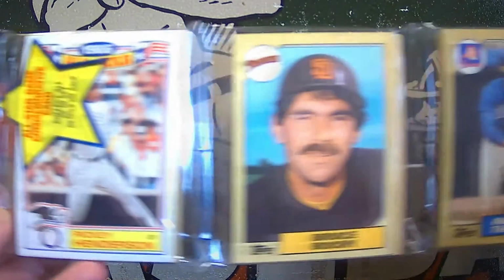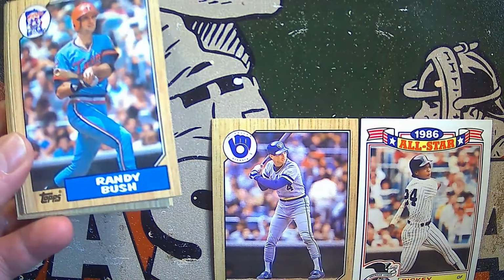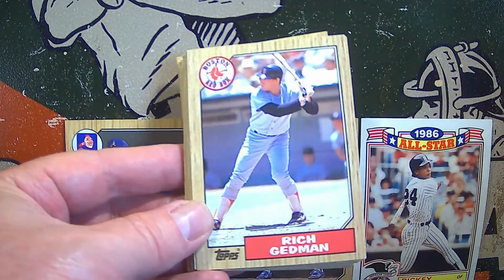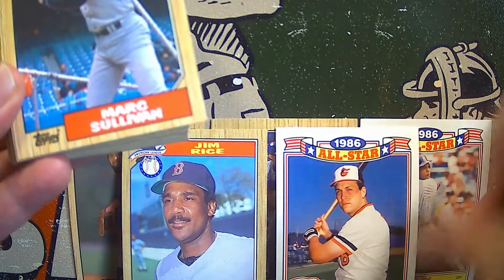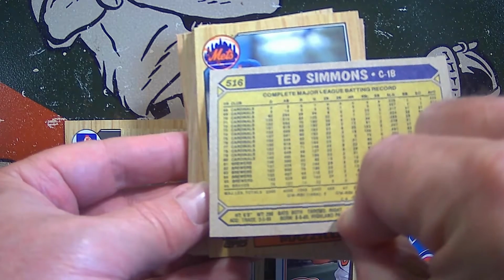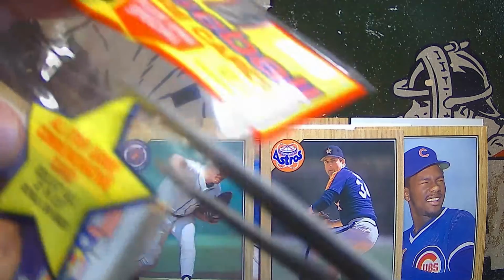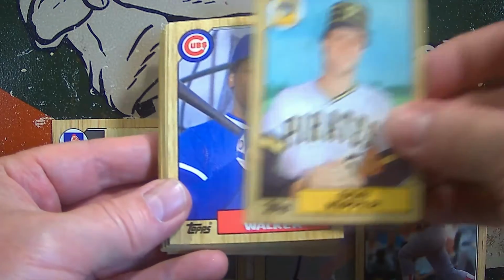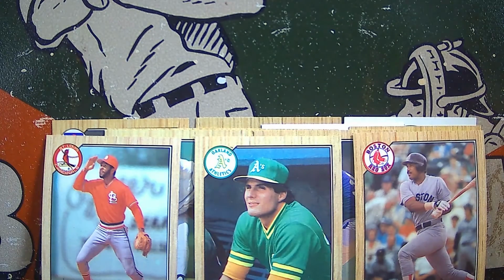SATURDAY RIP WITH GRIM DEBBIE O. SPONSORS 3 RACK PACKS OF 1987 TOPPS. NICE HOF PULLS!!